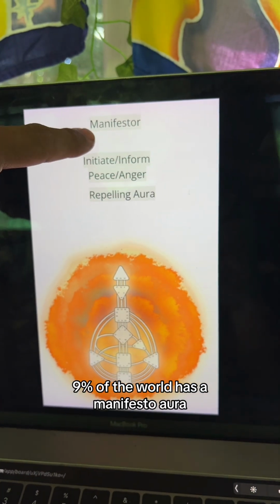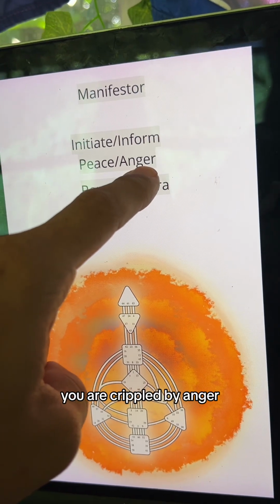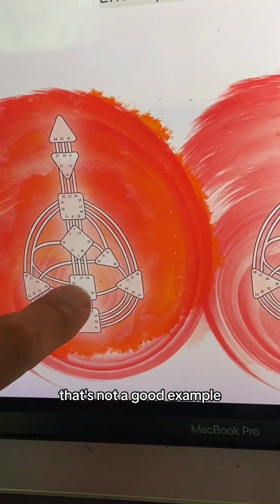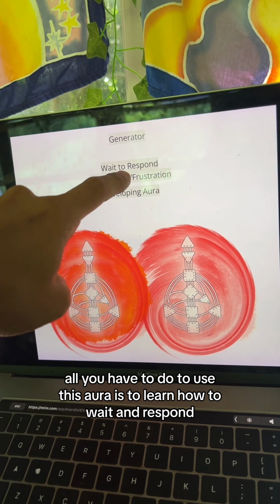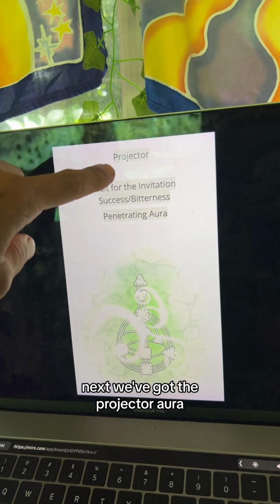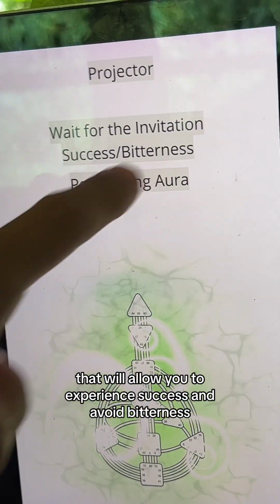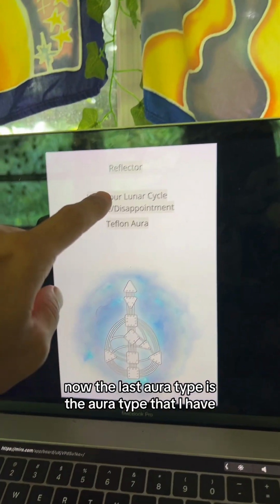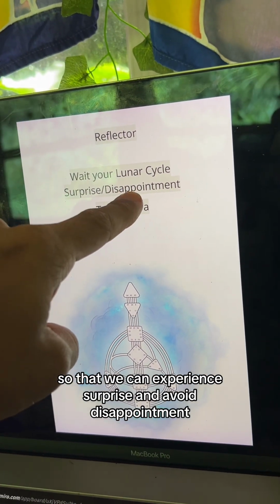Aura is SOO much more than a pretty color or a trend on tik tok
Aura is SOO much more than a pretty color or a trend on tik tok. Working with your aura is the FASTEST way to satisfaction, peace, success, and suprise! Apply Human Design to your life and kiss unnecessary frustration, anger, bitterness and disapoontment goodbye! Here to help! Visit reikimarco.com for reports and sessions 🫴🏽🩵